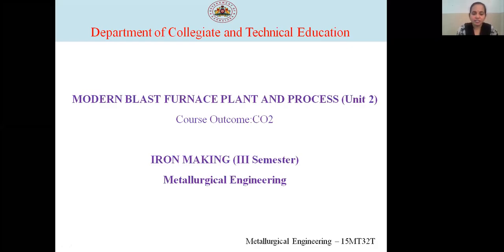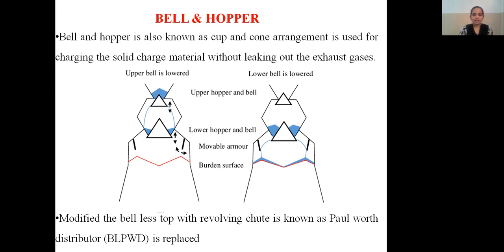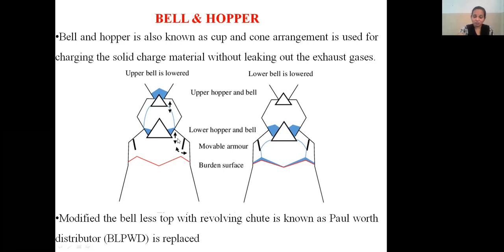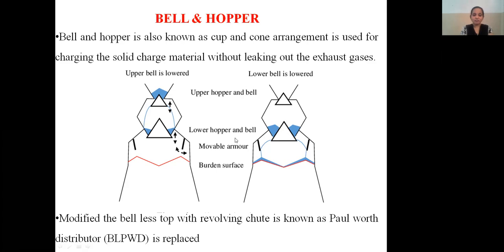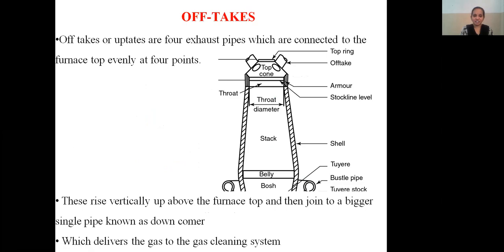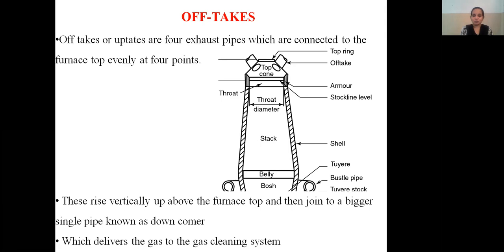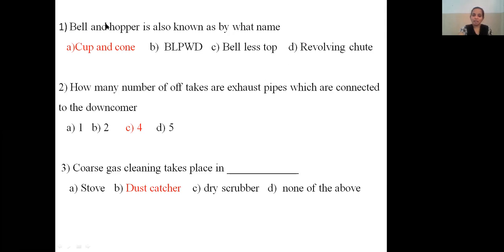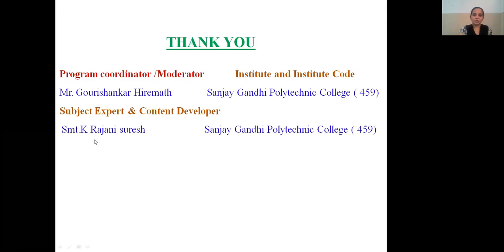MT 15MT32T U2 S4 VI